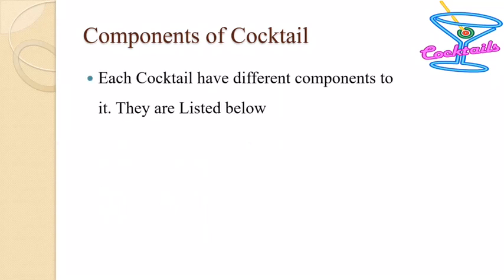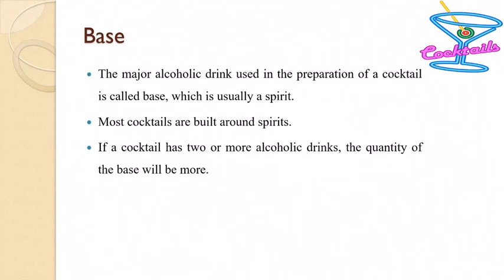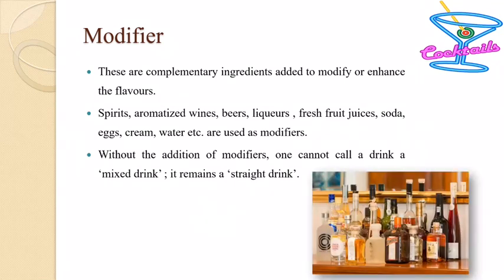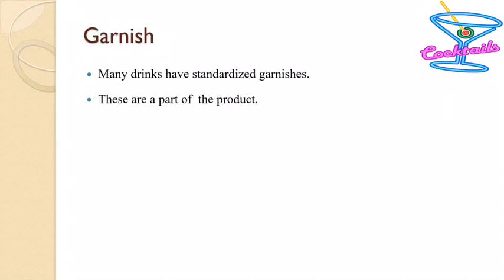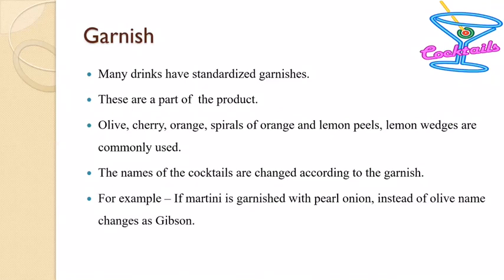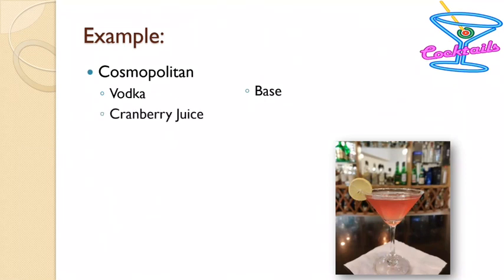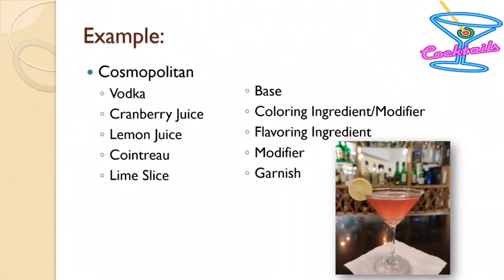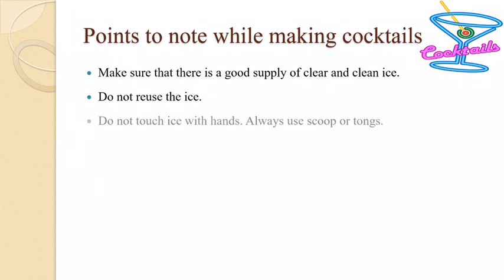Cocktails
This Video is all about the Cocktails
Following is the link for short quiz on the same click to appear the same.